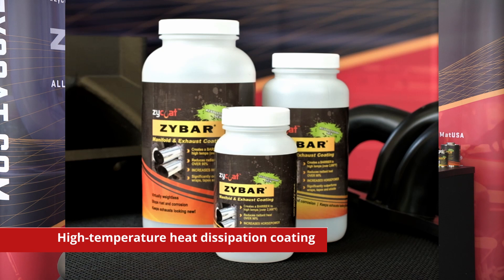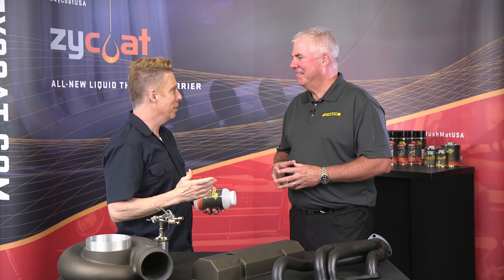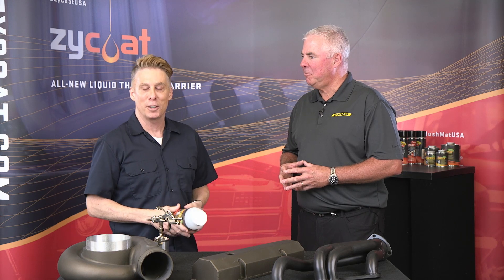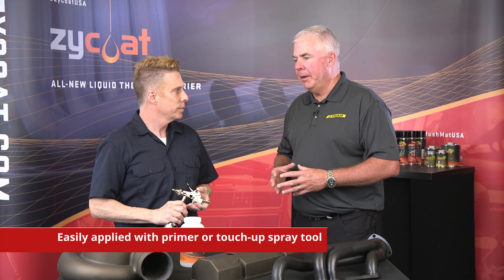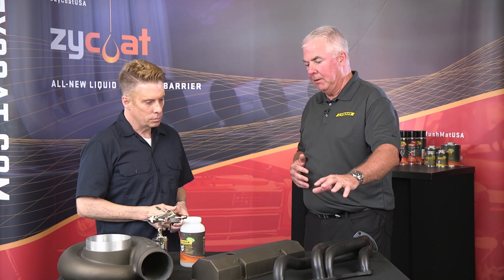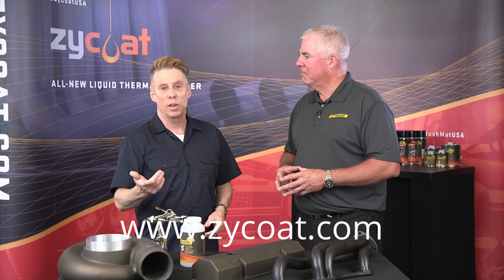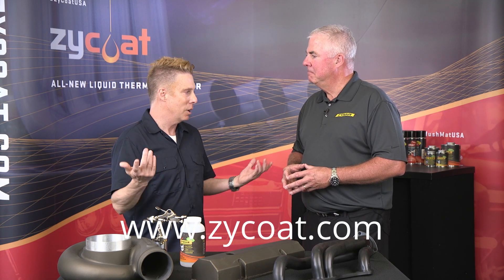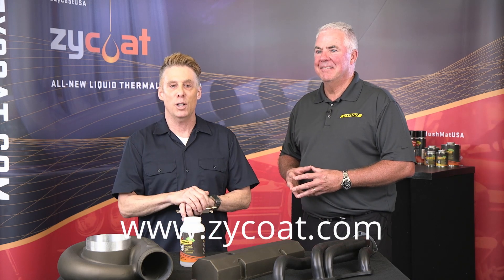ZyBar® Heat Dissipation Coating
Clarence Barnes talks with ZyCoat® CEO/Founder Tim McCarthy about ZyBar® and why his heat dissipation coating has revolutionized the automotive exhaust coating industry.